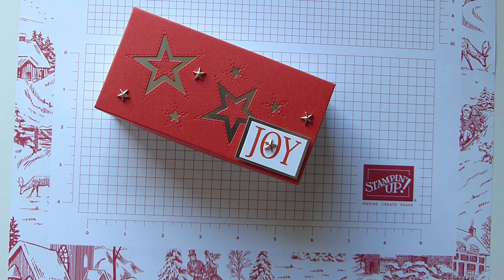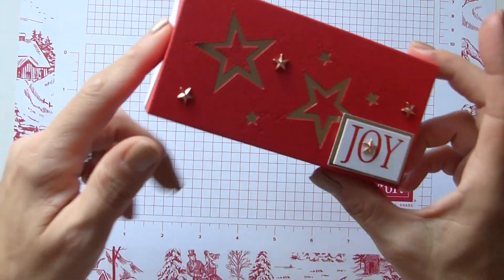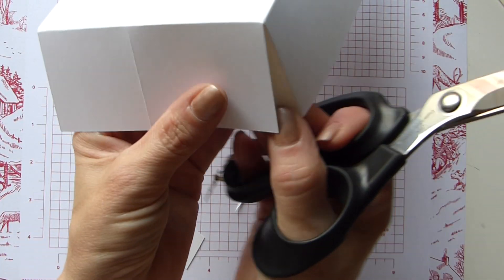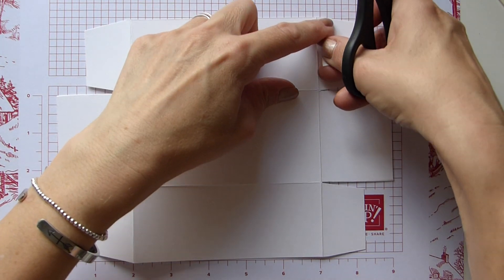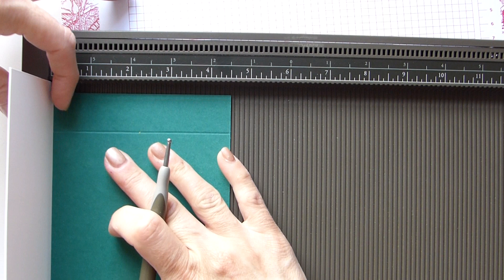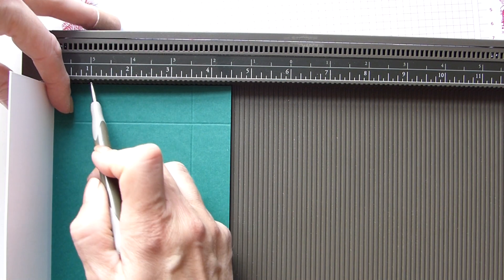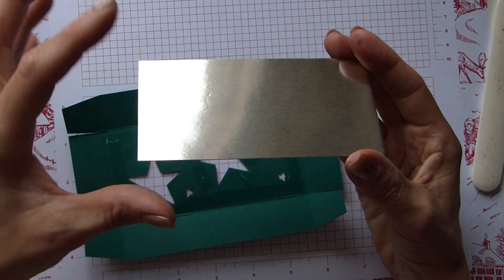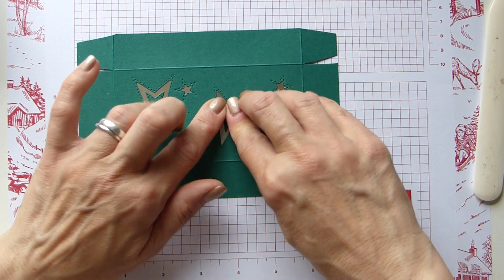Simple Stars Box